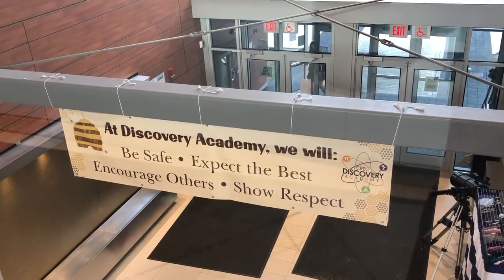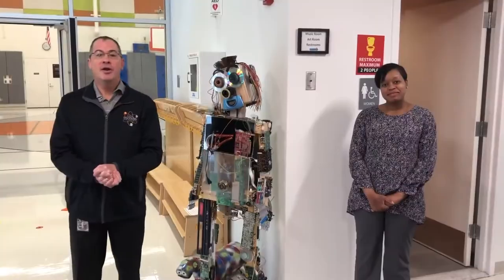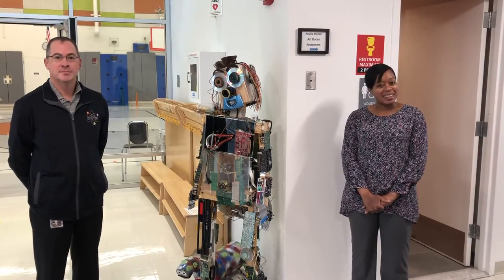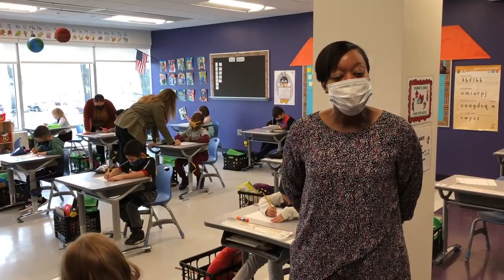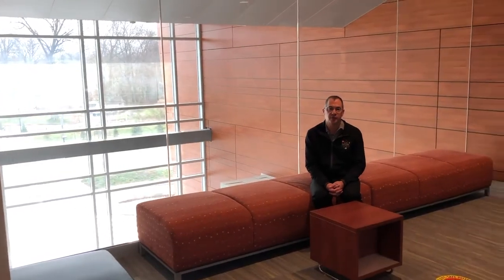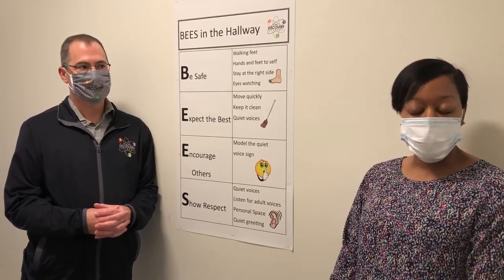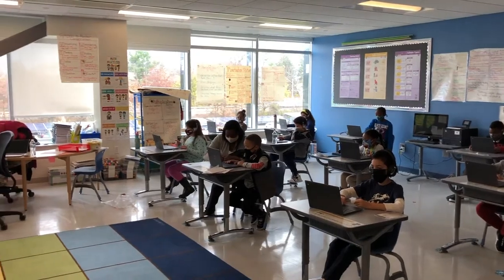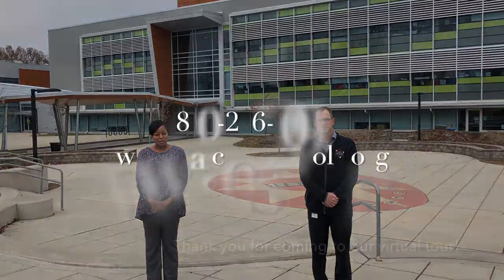CREC Discovery Academy Virtual Tour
Come and explore our STEM elementary school in Wethersfield, Connecticut